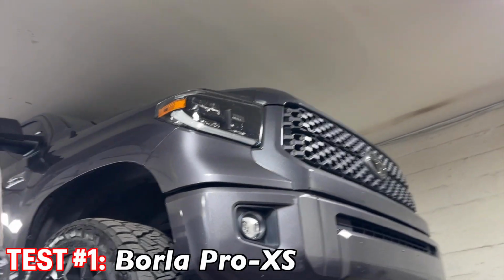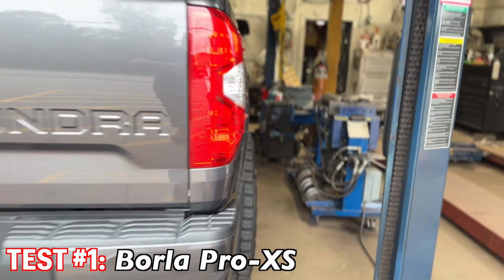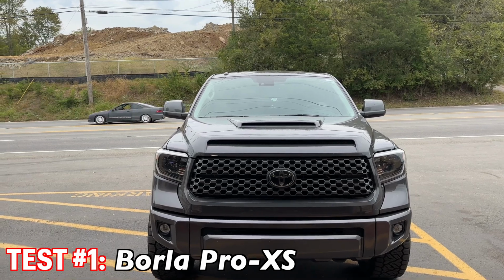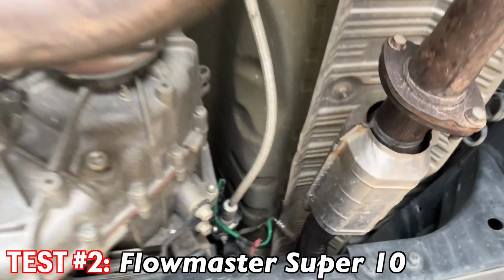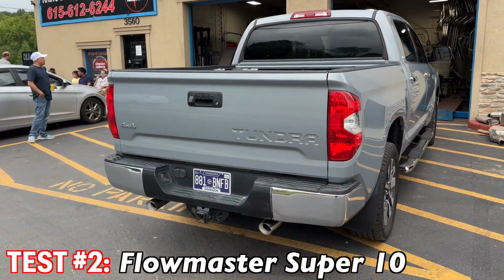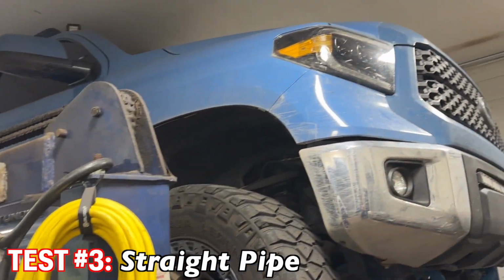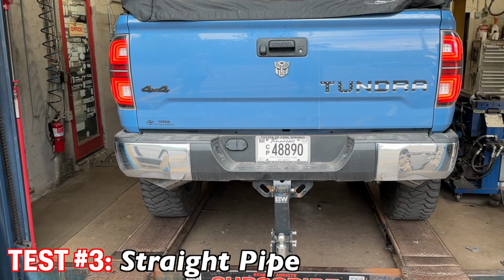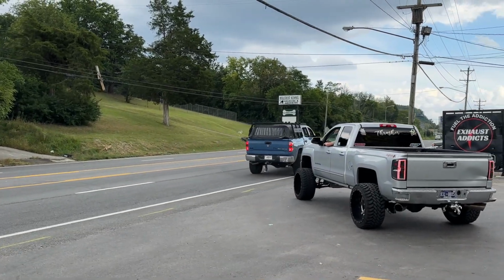TESTED 3 Exhaust Systems for Toyota Tundra 5.7L V8!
0:00 TEST 1 Borla Pro-XS
3:58 TEST 2 Flowmaster Super 10
7:08 TEST 3 Straight Pipe
10:33 Side By Side Comparison
12:41 Drive Off Side By Side Comparison